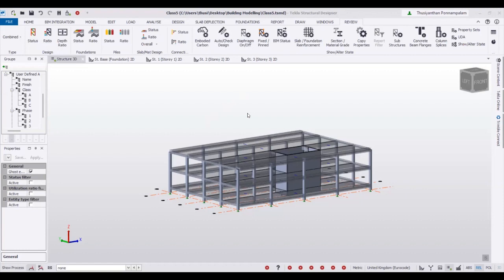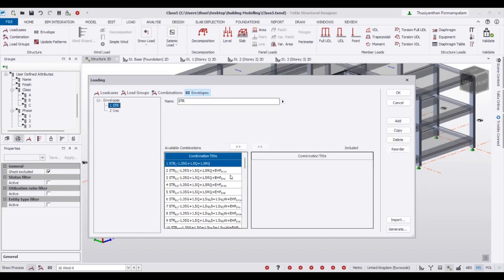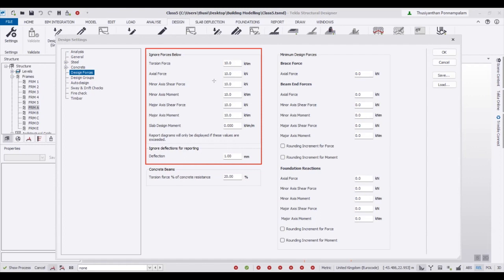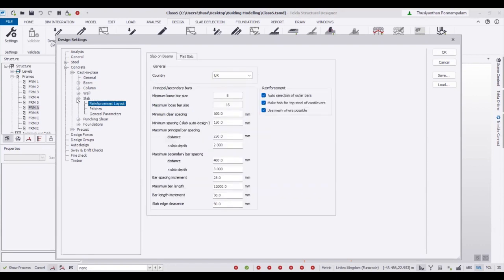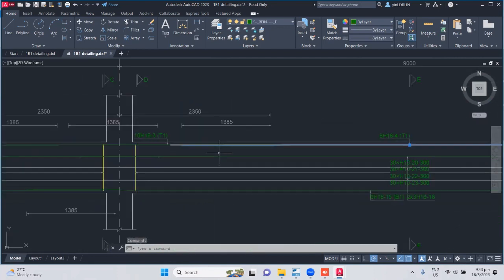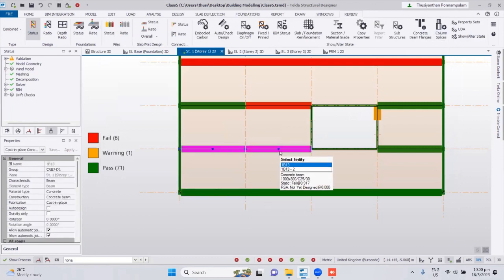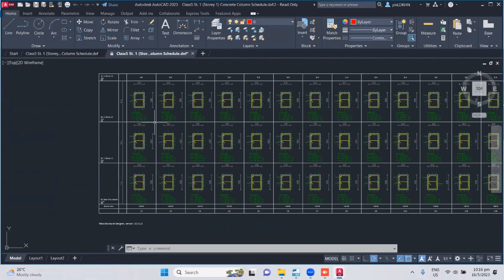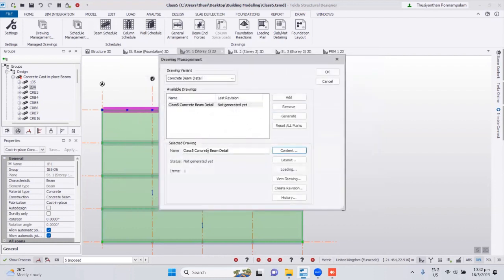Introduction to Tekla Structural Designer - Part 2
You can learn how to model & design RC building